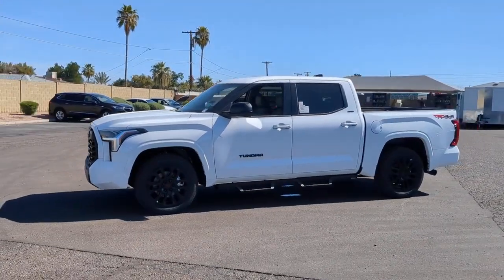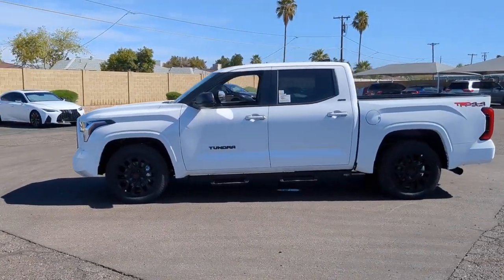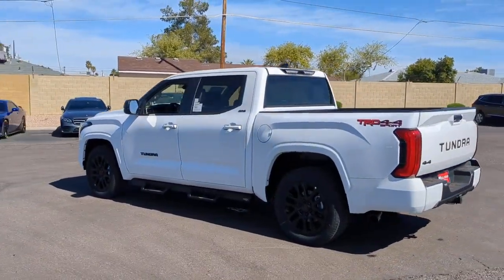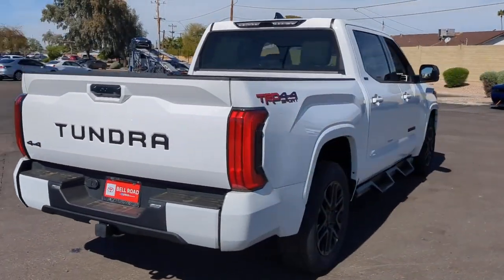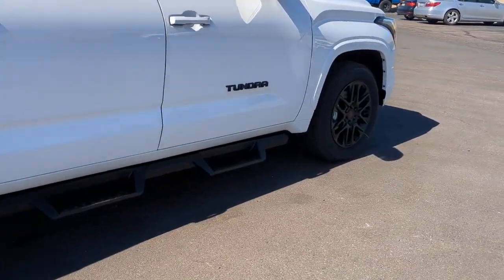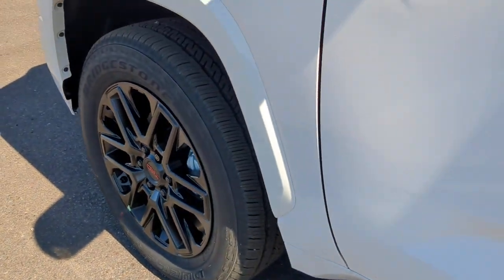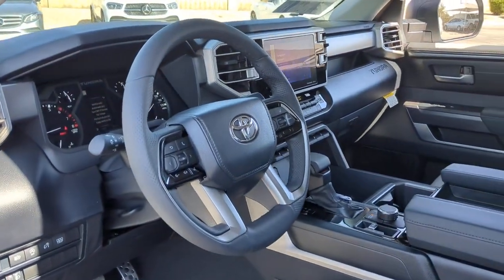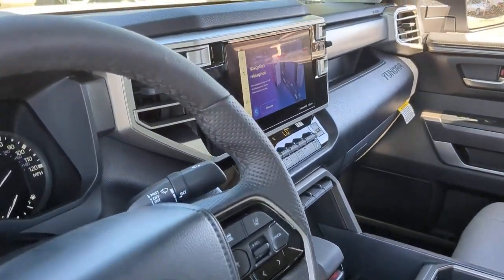2023 Toyota Tundra Phoenix, Glendale, Peoria, Sun City, Surprise, AZ PX085115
ICE CAP New 2023 Toyota Tundra SR5 CrewMax 5.5' Bed available in Phoenix, Arizona at Bell Road Toyota. Servicing the Glendale, Peoria, Sun City, and Surprise, AZ area.
2023 Toyota Tundra SR5 CrewMax 5.5' Bed - Stock#: PX085115